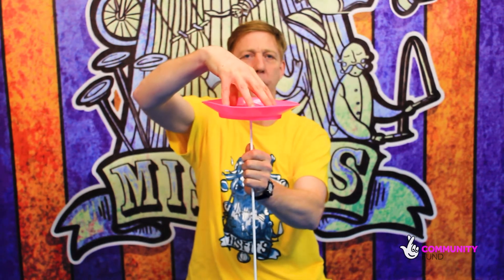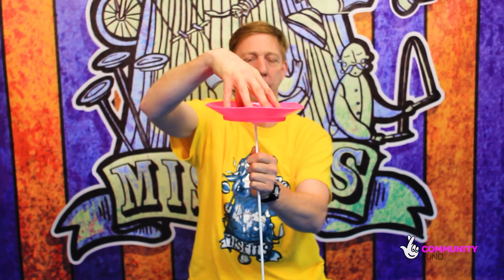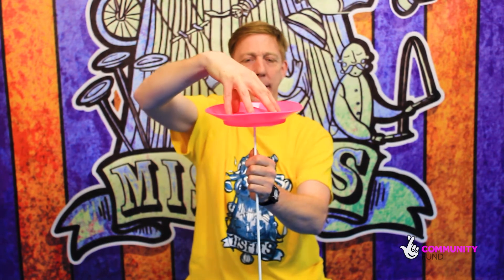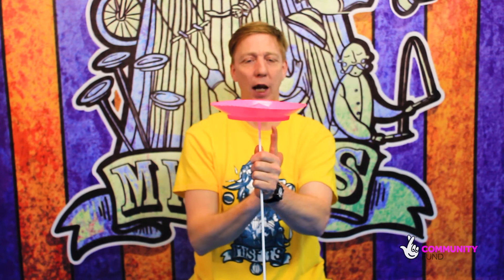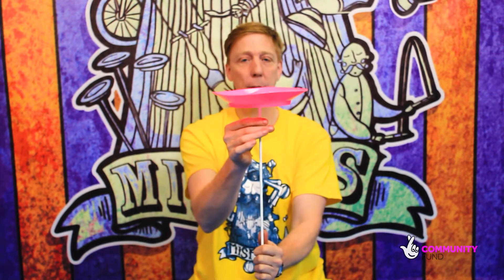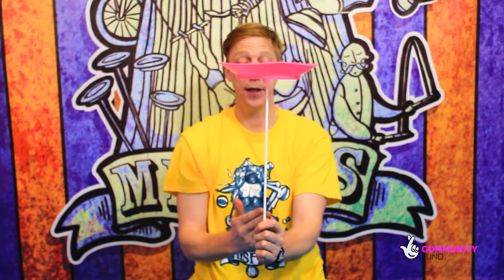Plate Spinning Tutorial - The Easy Way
Project funded by the Department for Digital, Culture, Media and Sport and awarded by the The National Lottery Community Fund.